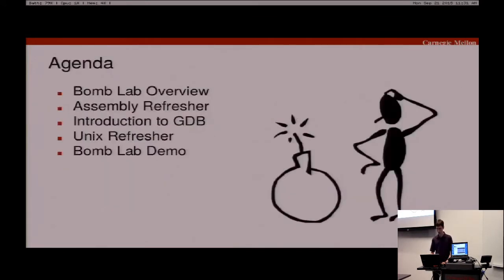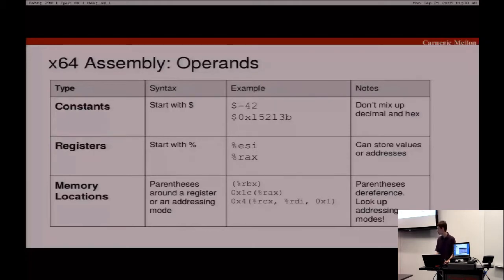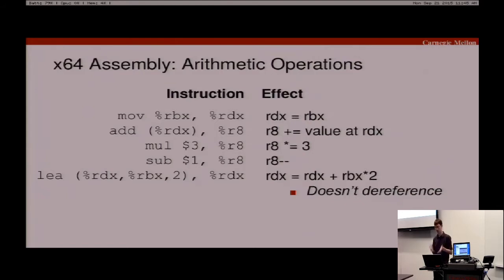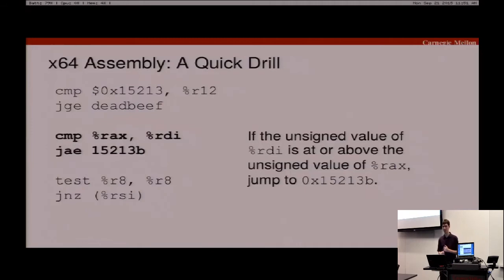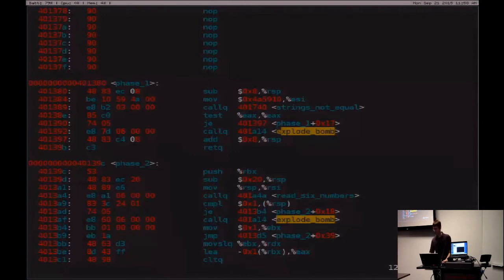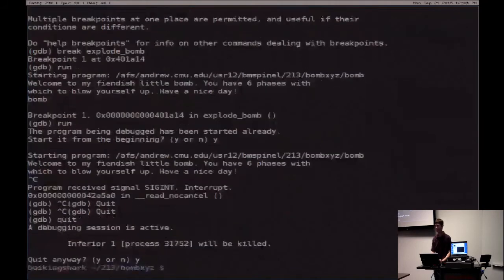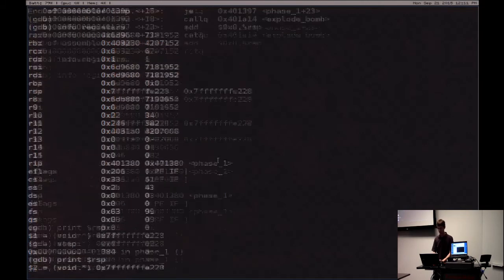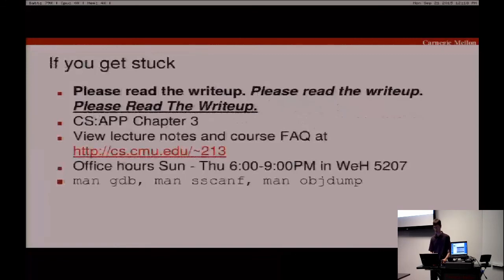Recitation 2 Bomb Lab